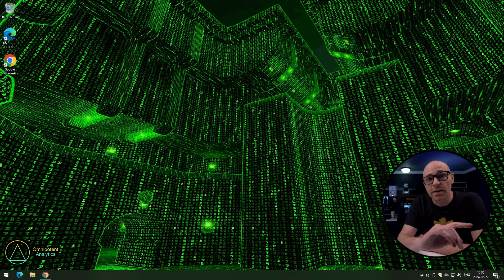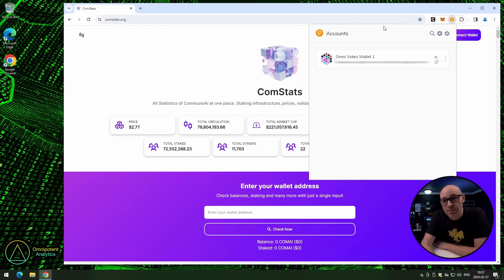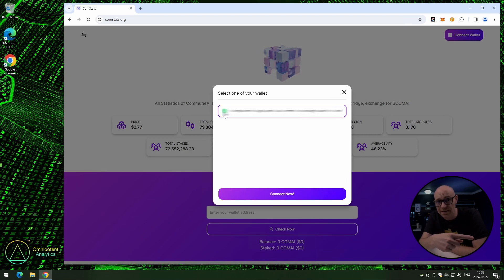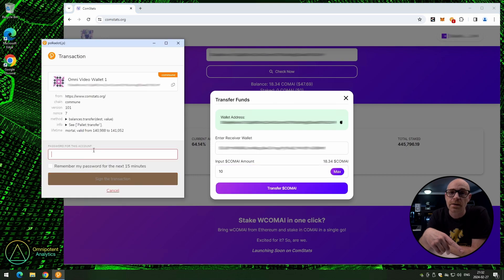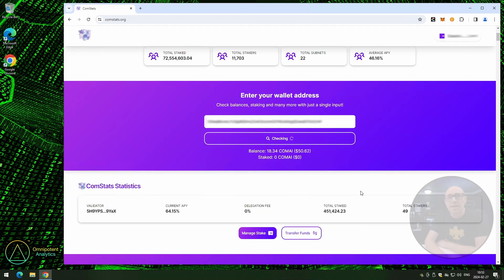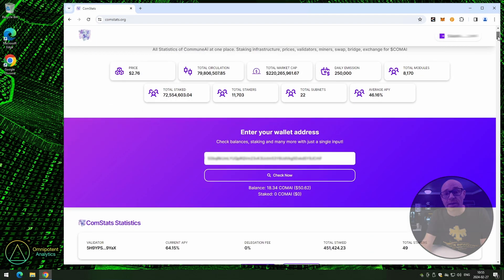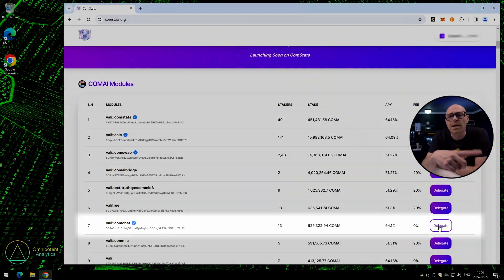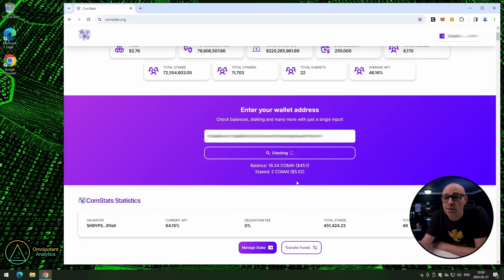Commune AI - ComStats - Tutorial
ComStats was released just a week ago, this is Omnipotent Labs first look.

Chapters:
00:00 Intro
01:56 Polkadotjs Wallet
02:23 Connect Wallet
03:54 Transfer
04:31 Stake / Unstake / Transfer Stake
07:07 Closing Words
07:45 Good bye